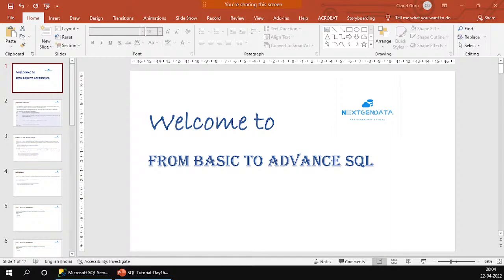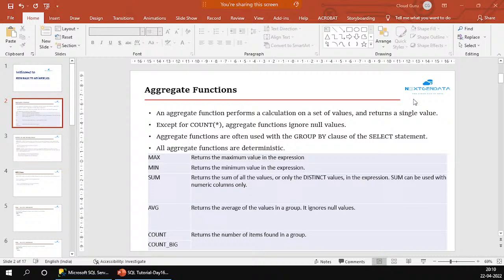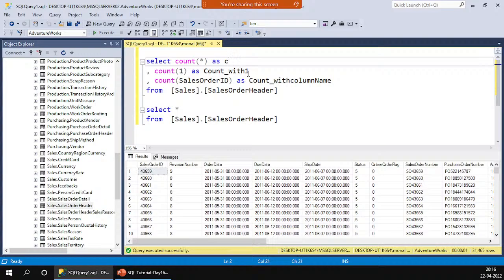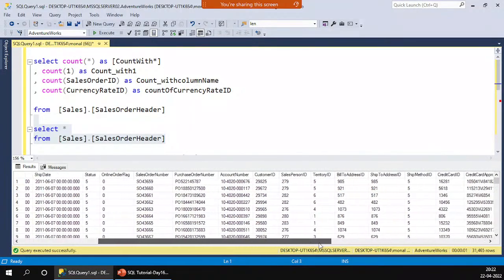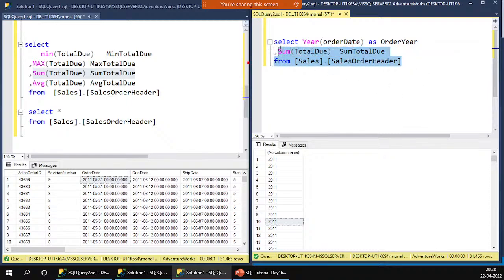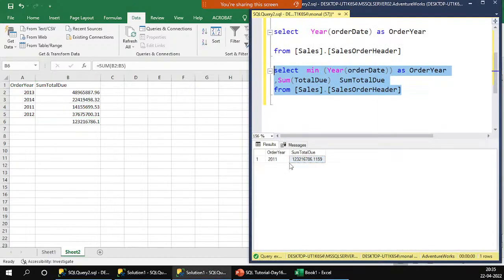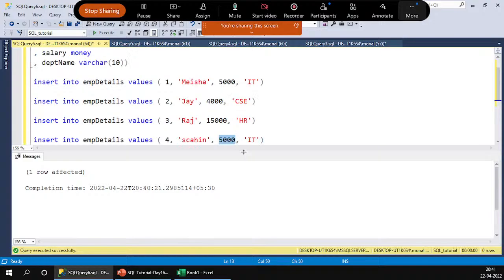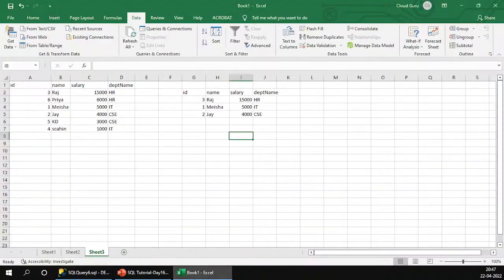Day 16- SQL from Basic To Advance - aggregate function in sql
Count,
Max, min
Avg
, Sum